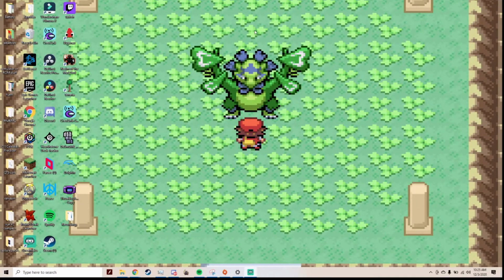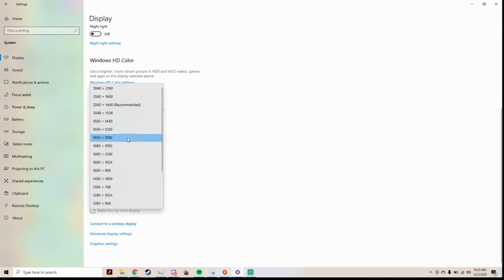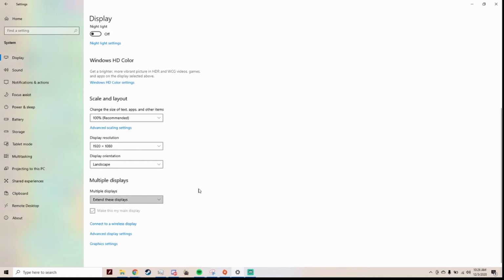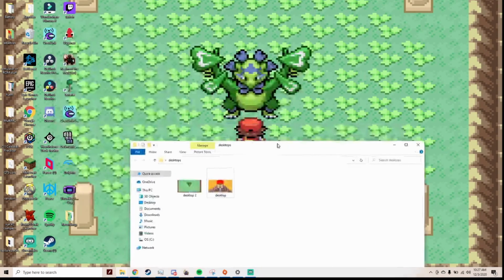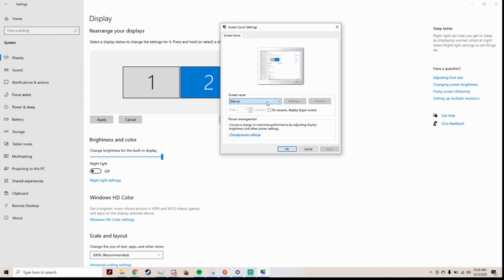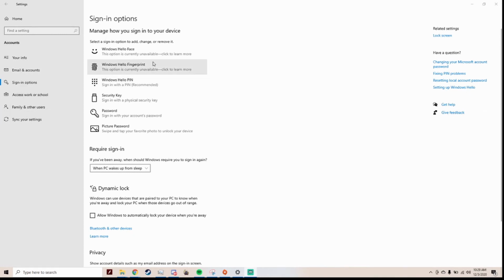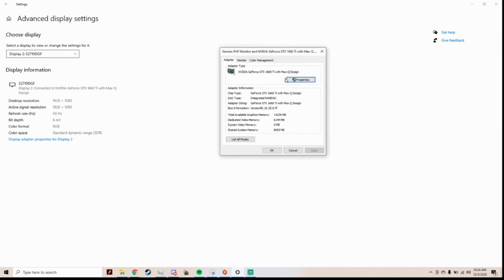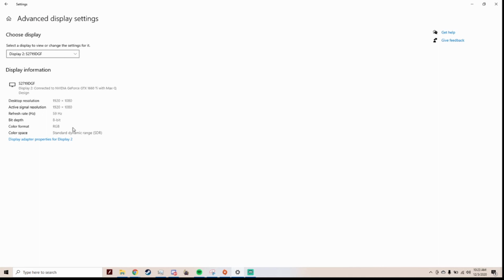Display settings, by Justin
Tutorial: Display settings for Windows 10